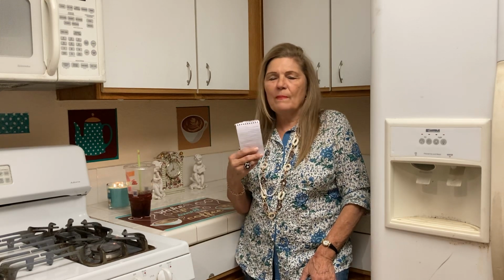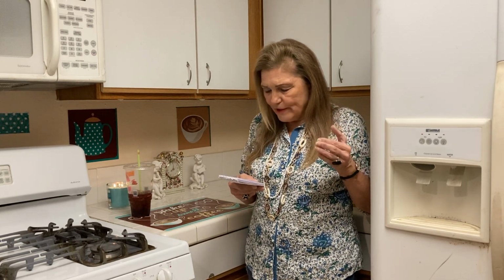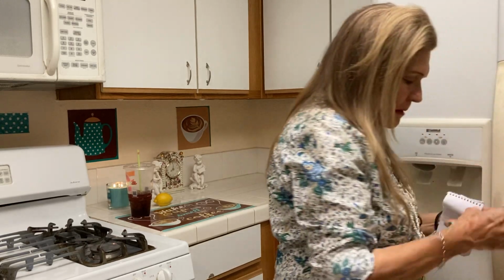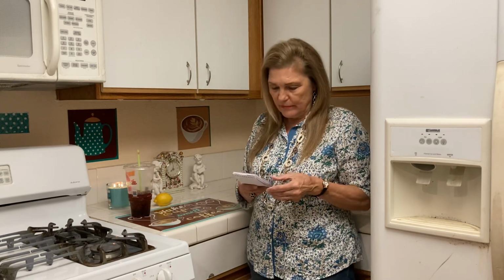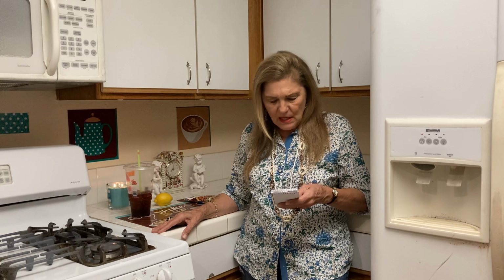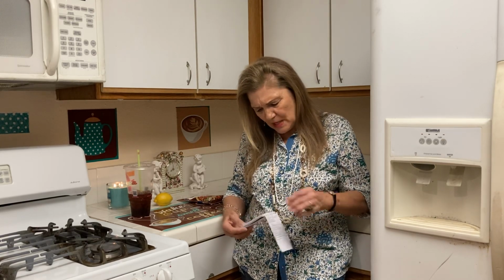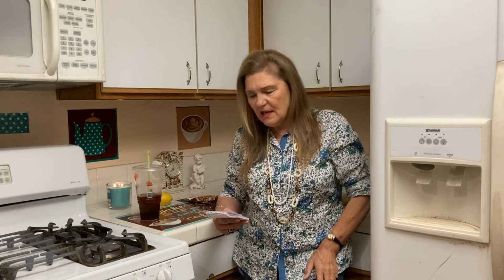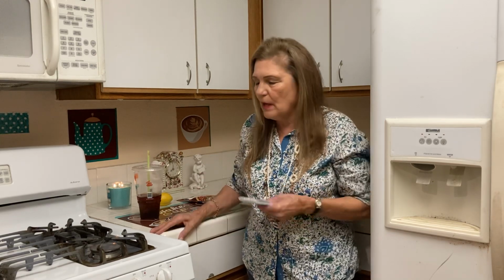Seniors Jobless Poor? 20 Most Nutritious Foods-Eat/Stockpile-4 Ways to Increase Your House Value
Seniors Jobless Poor? The 20 Most Nutritious Foods-Eat/Stockpile-4 Easy Ways to Increase Your House Value that Dint cost Much